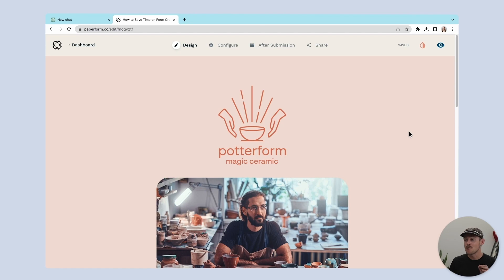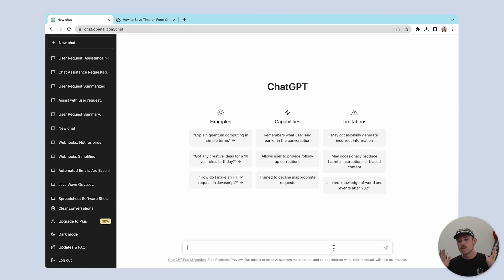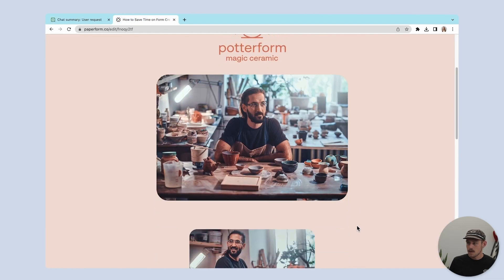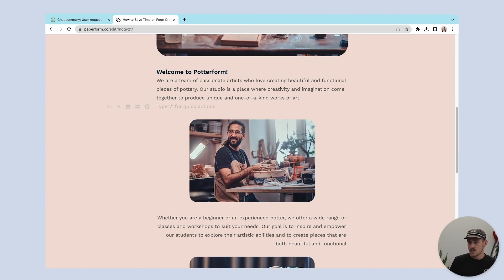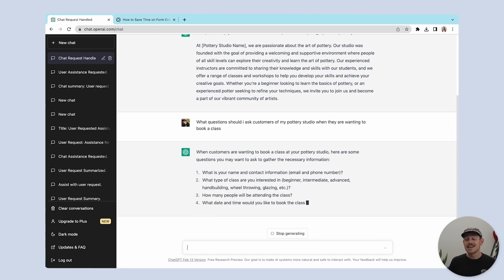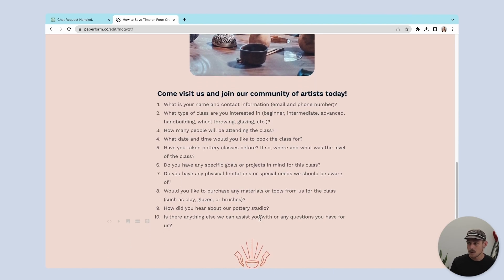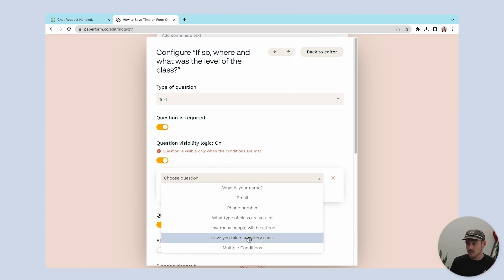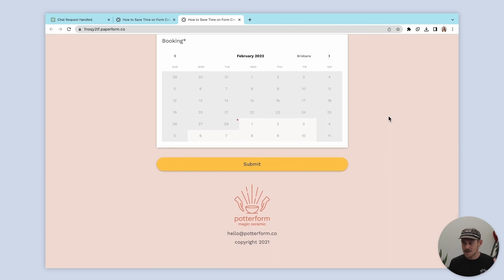Using ChatGPT to Speed up Form Creation (& Automate Email Follow-Up)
ChatGPT and other AI tools have been the talk of the town over the last few months. We've been thinking a lot about how tools like ChatGPT can help speed up form and survey creation flows. After a few weeks of playing around the report is in: AI tools are a huge help! In this video, we look at some of the ways you can use ChatGPT specifically to create forms faster and manage subscriptions more easily.

📚 LINKS & RESOURCES

👋 ABOUT PAPERFORM